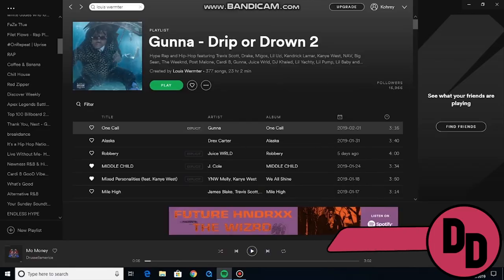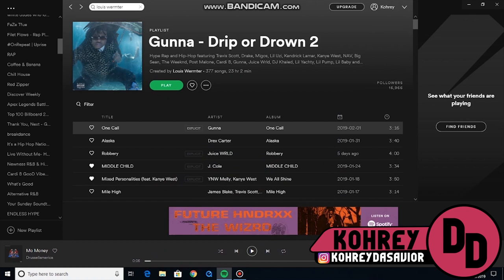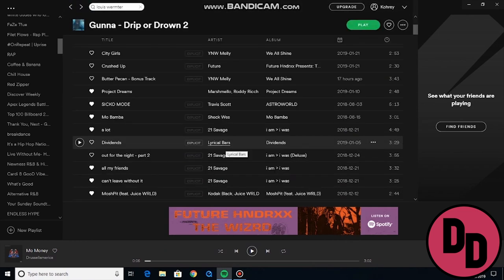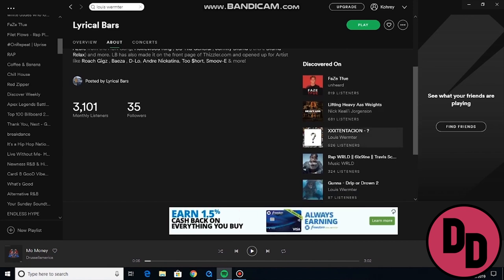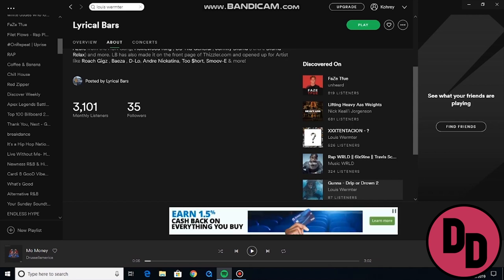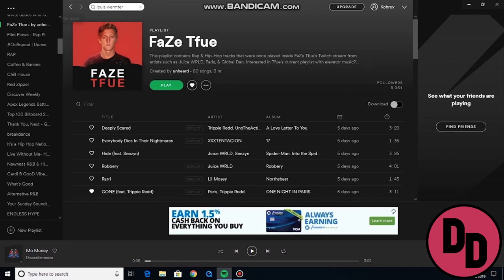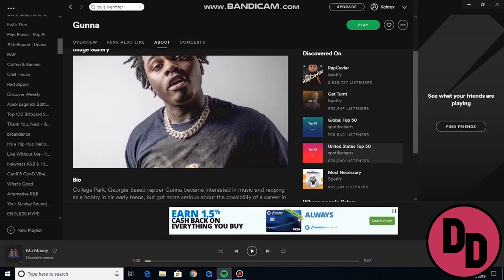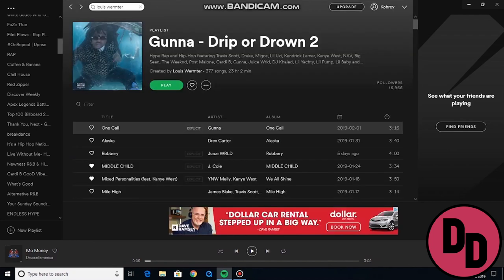My Personal Strategy to Find Hundreds of Spotify Playlists!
BrandMan Channel intro beat produced by @BeatsbyMalex -- beatsbymalex.com
BrandMan Sean intro produced by Aman
BrandMan Sean outro beat produced by @adoniscalso